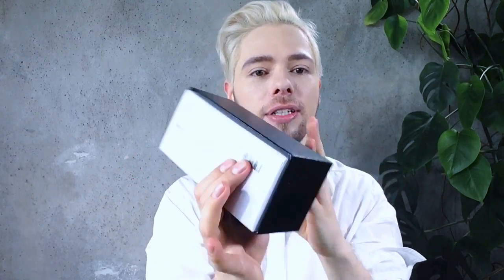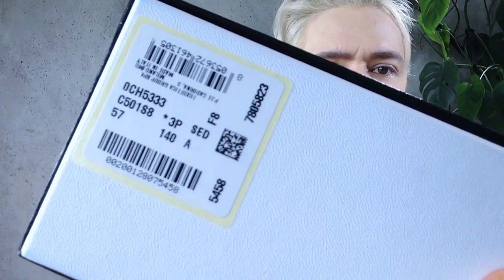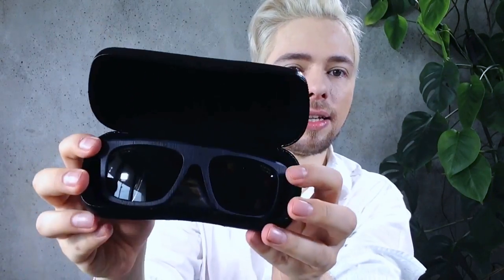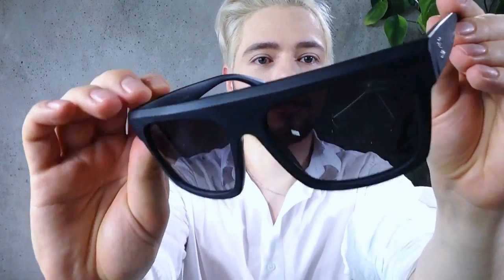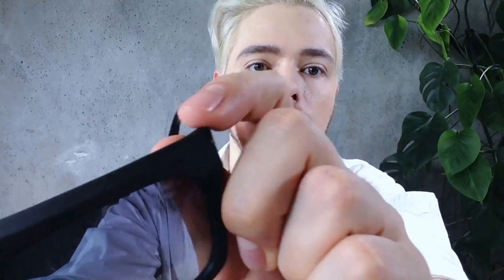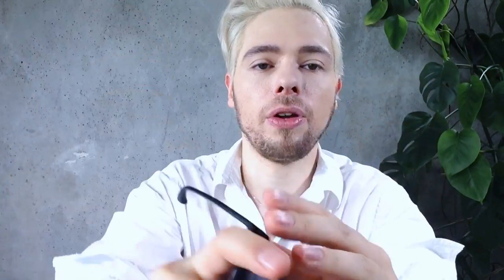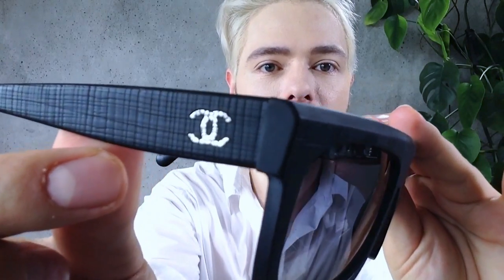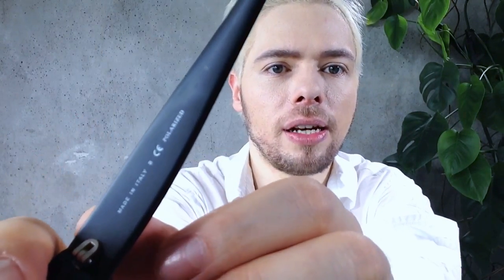CHANEL reveal - TRUTH or POKER FACE ?!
Sunglasses model: CH5333 C501 S8 POLARIZED

Dacob
xoxo